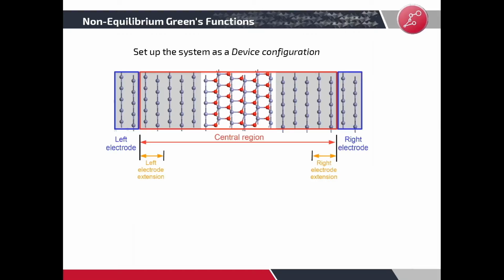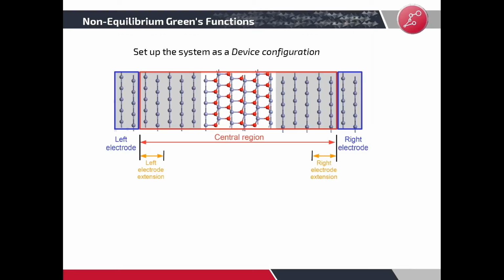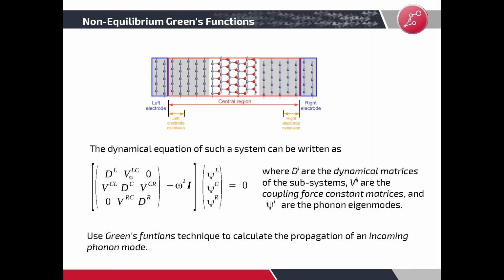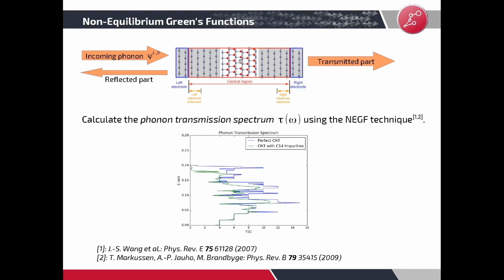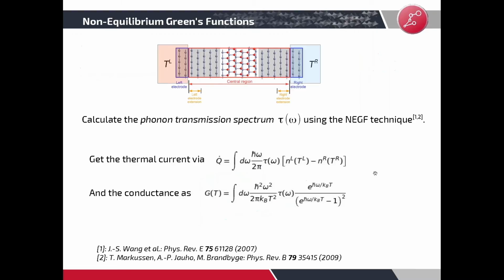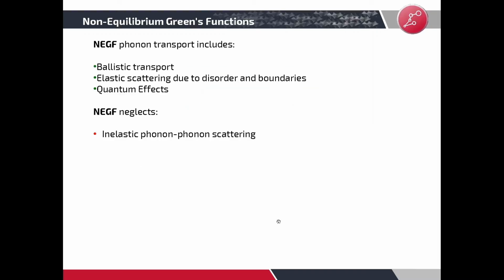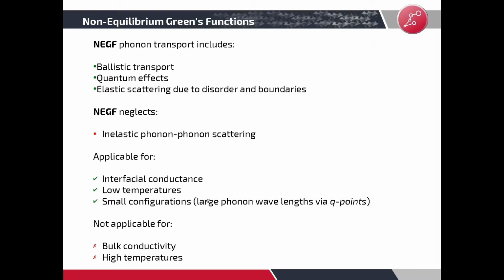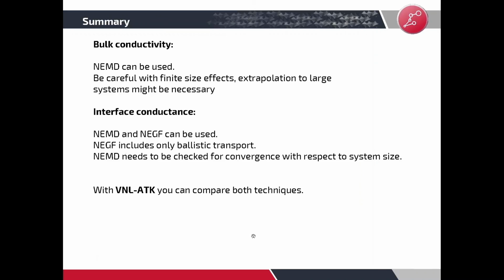Thermal Transport Across Interfaces 3/5: Presentation.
Introduction to Molecular Dynamics Simulations with VNL and ATK-Classical. Learn the basic underlying physics, different simulation techniques, and what you can do with MD simulations.